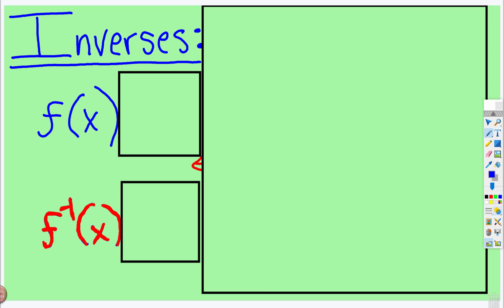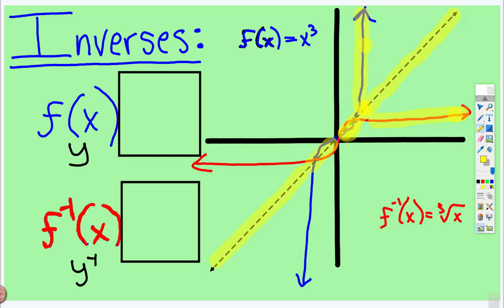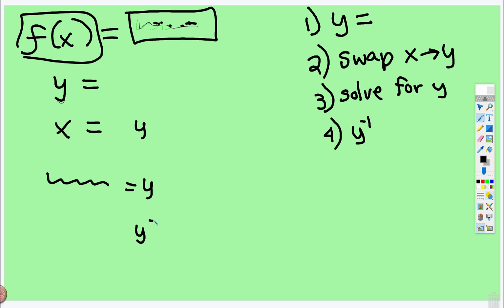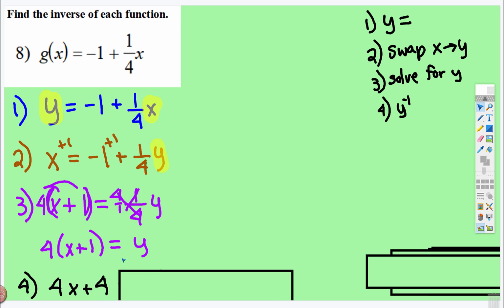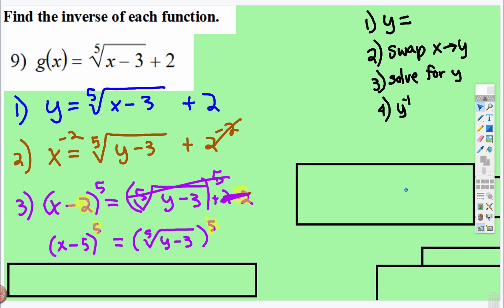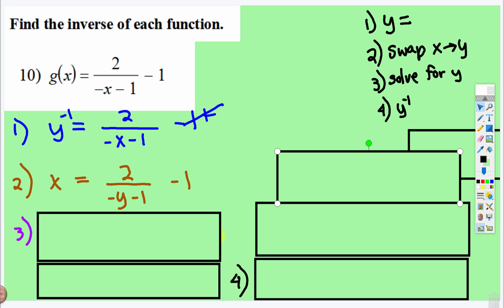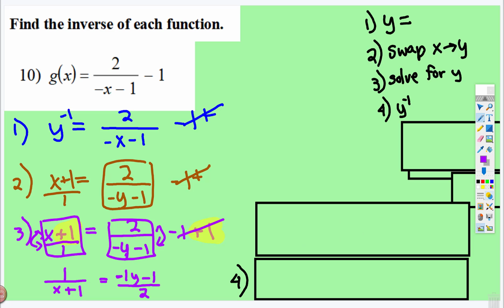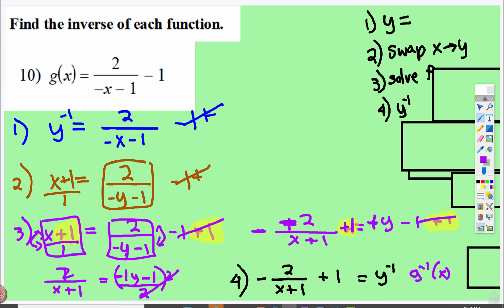Inverse Functions: How to Find the Inverse to a Function